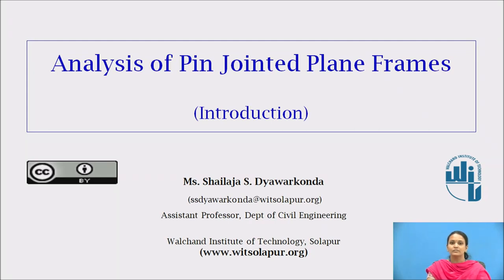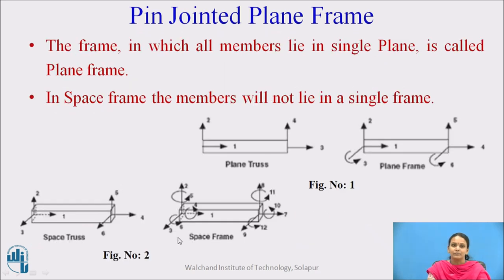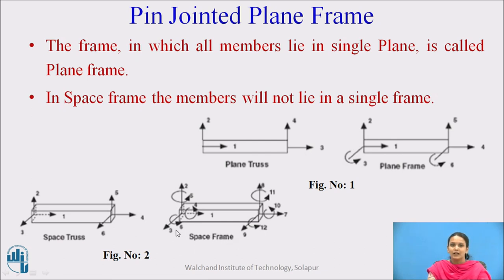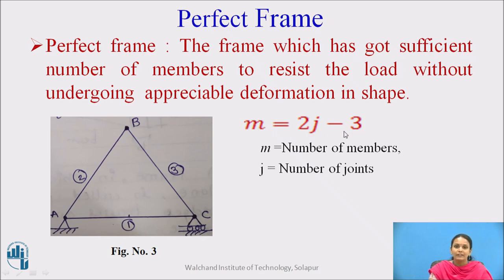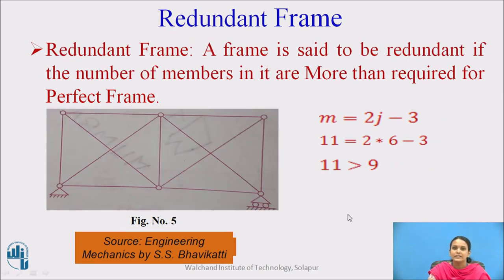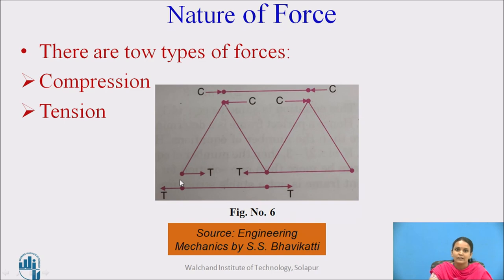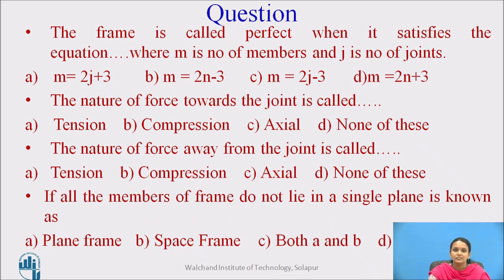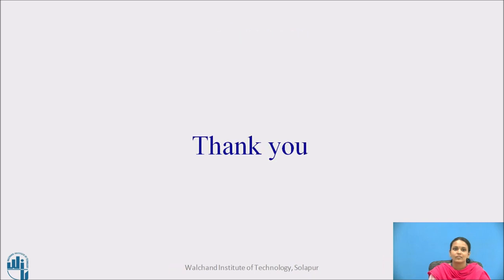Analysis of pin jointed plane frames (Introduction)